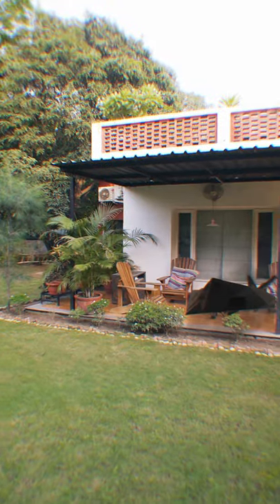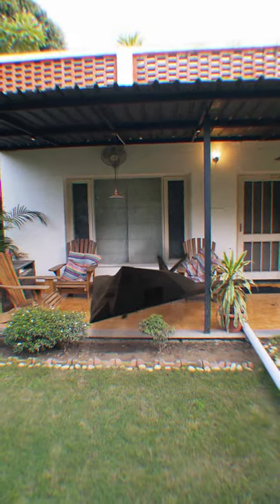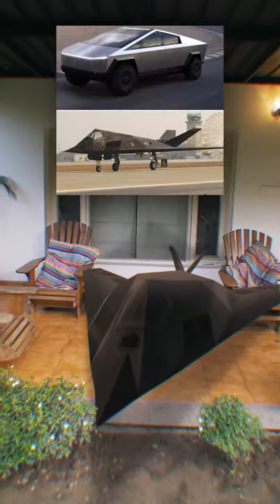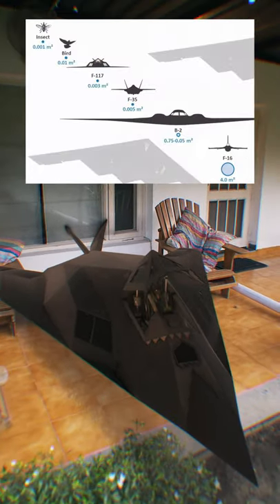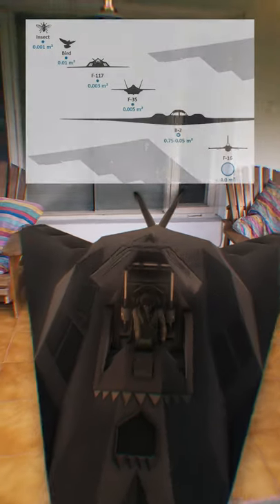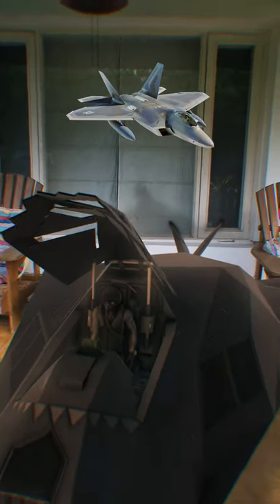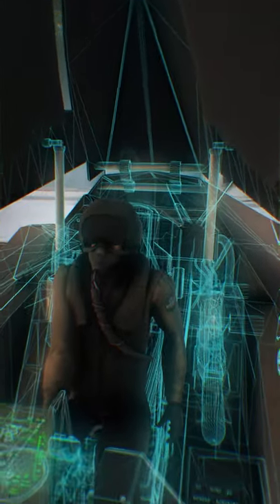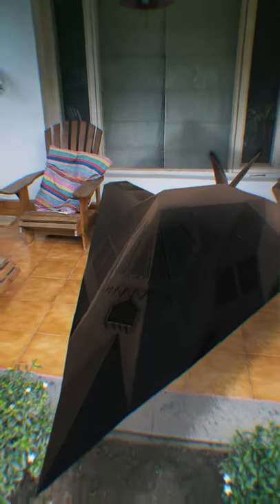WW3 Memes: Cybertruck of Airplanes - F117 Night Hawk [Vertical Video]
Curious About My Creator Journey? Watch: "How I Turned My Passion for 3D into a Career"
What‘s your WW3 ride? I’ll be rolling in the cybertruck of airplanes and world's first stealth bomber - the F-117 Night Hawk 😁 I'll share a bit about this milestone in aviation history, why the design looks like a low poly diamond, why it got the fighter designation, and generally get ya'll stoked for WW3 memes taking over ^_^